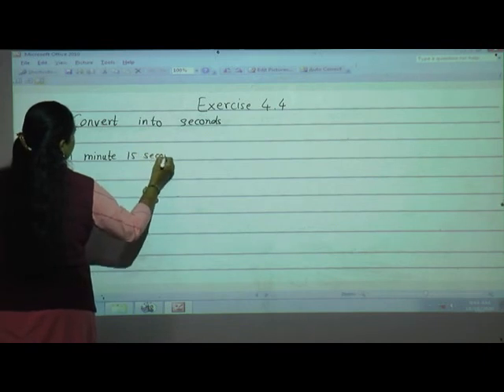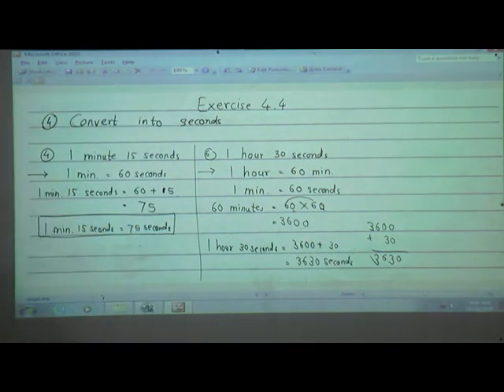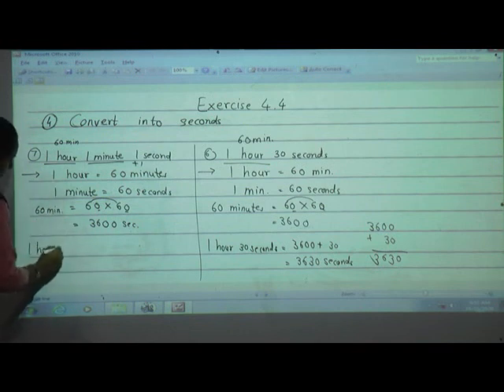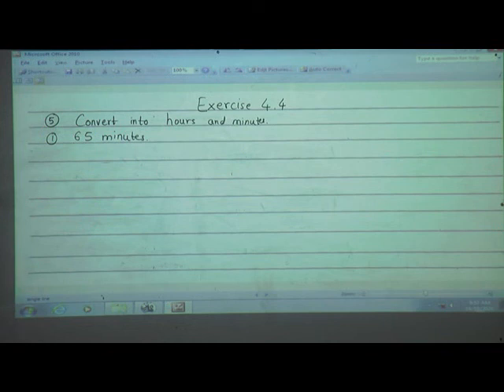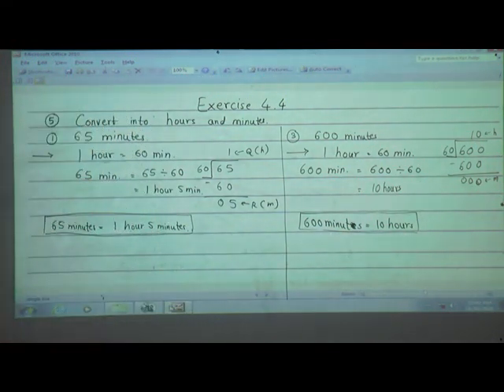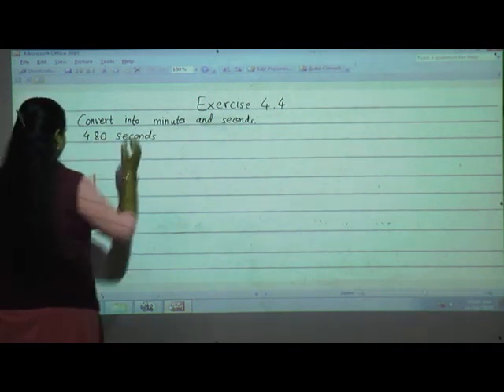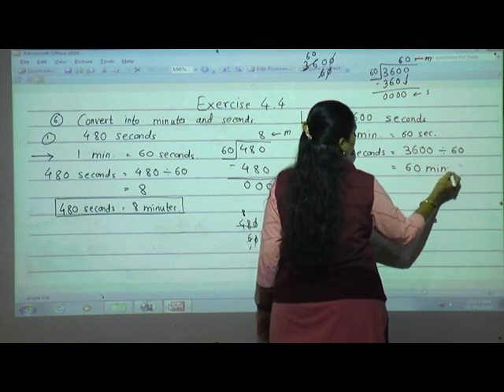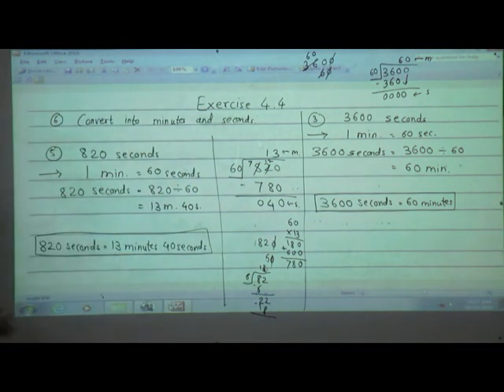Episode 88 Std IV Maths L No 04